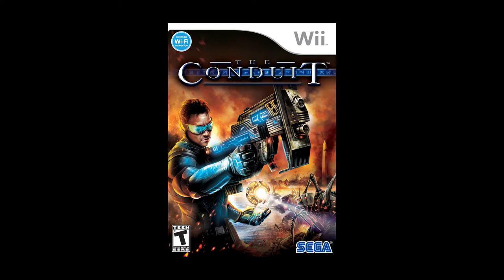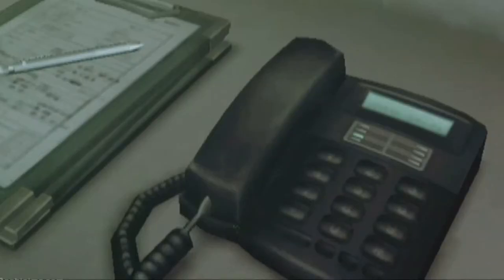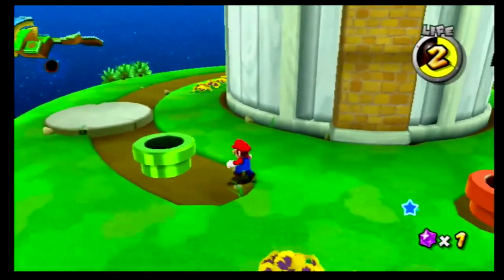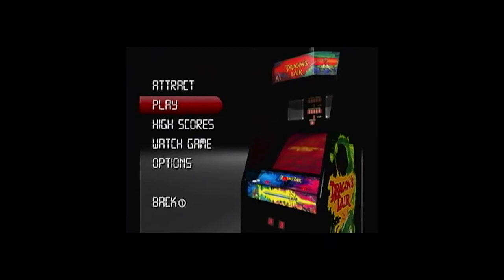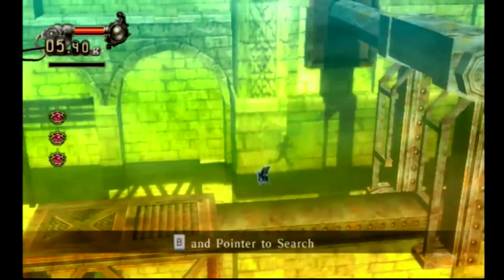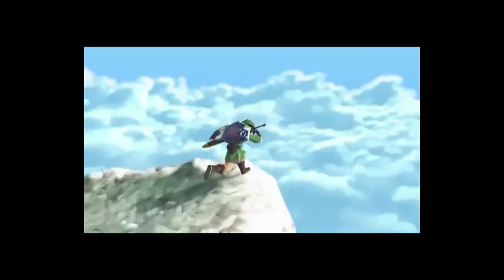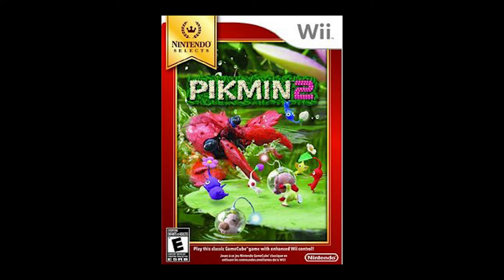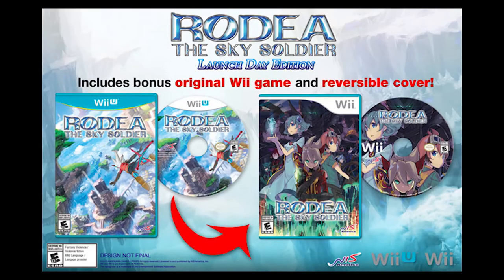Wii Retrospective Part 3 (2010-2017) Best and Notable Games (LWT)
In this Wii Retrospective video we go through the games released between 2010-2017.